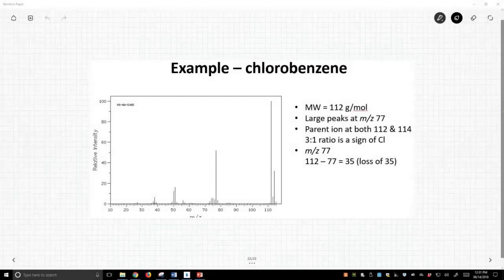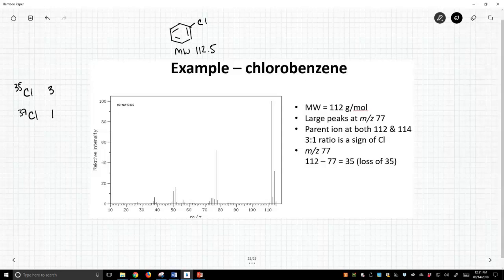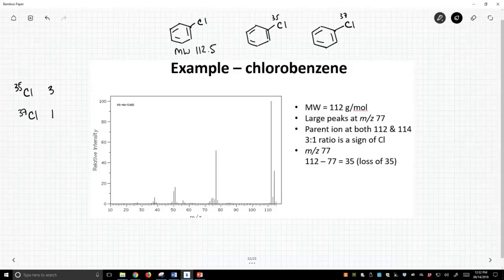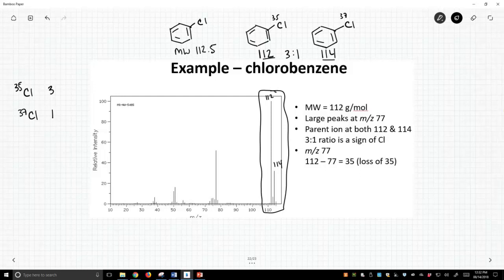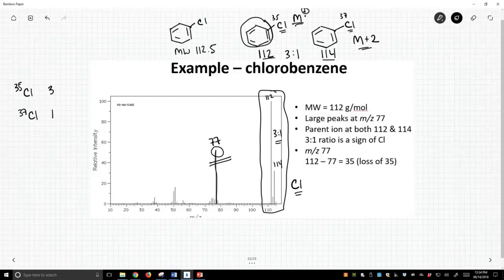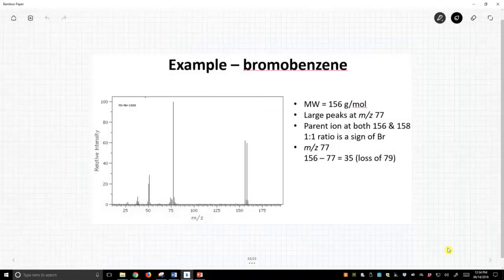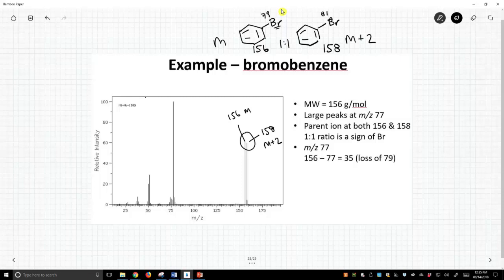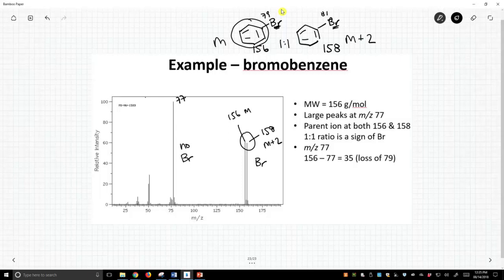mass spectrometry examples 2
mass spectrometry examples